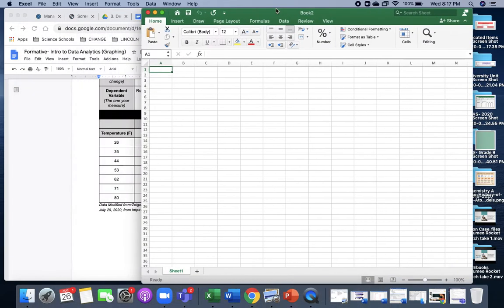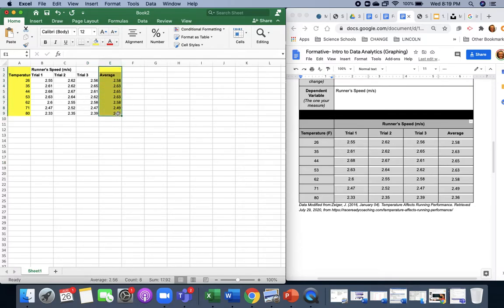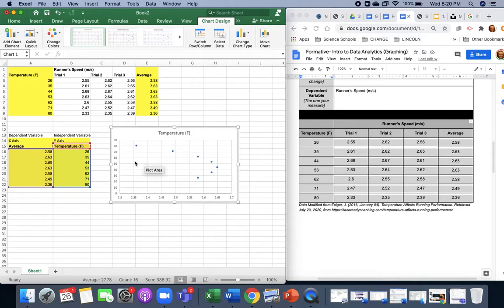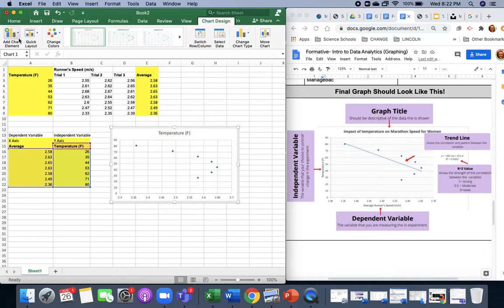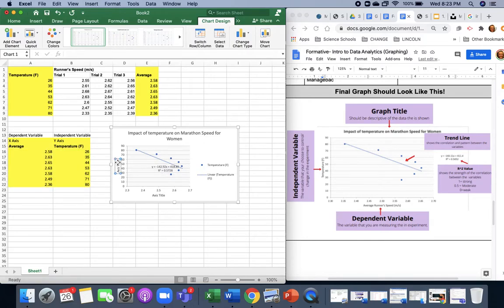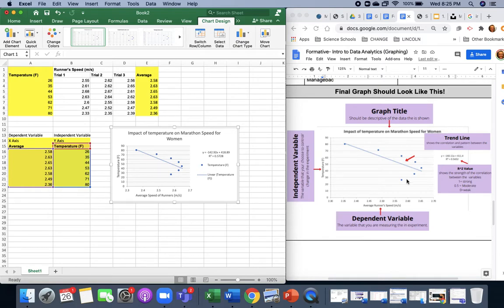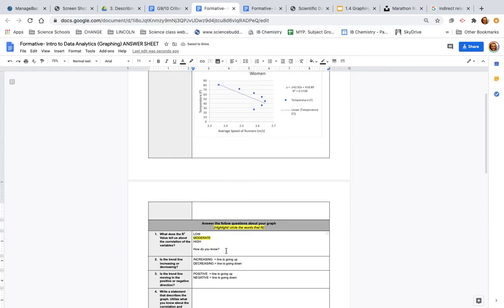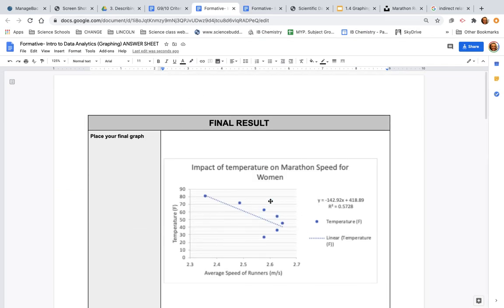How to Make a Graph Excel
MYP Criteria C (Strand i,ii) Formative